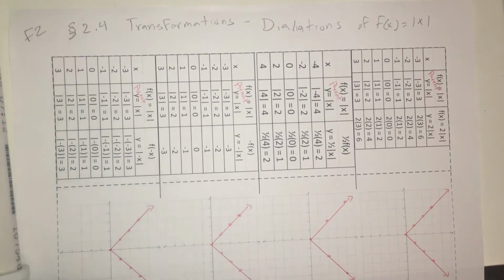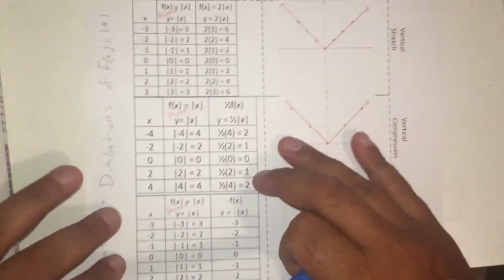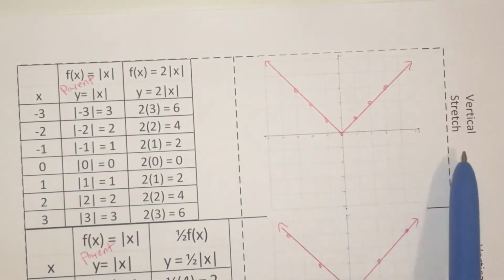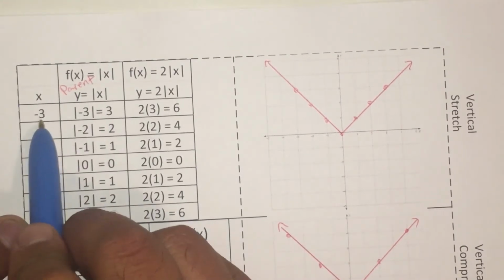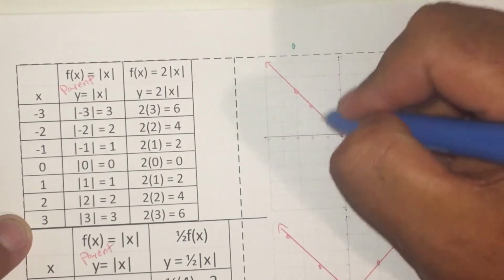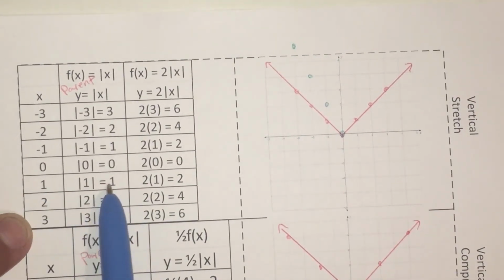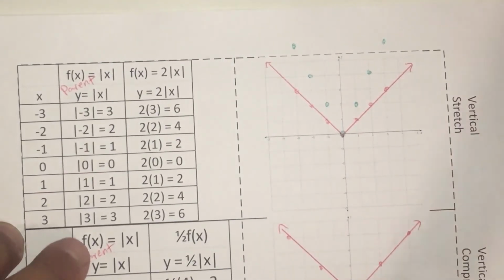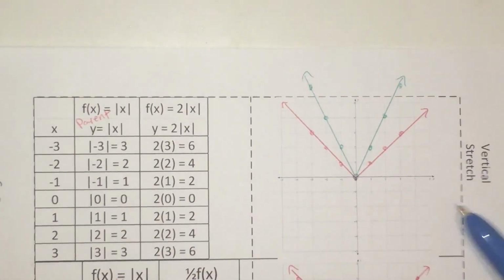§2.4 Parent Functions-Absolute Value Dilations 2nd Foldable 1st Quad Part 1